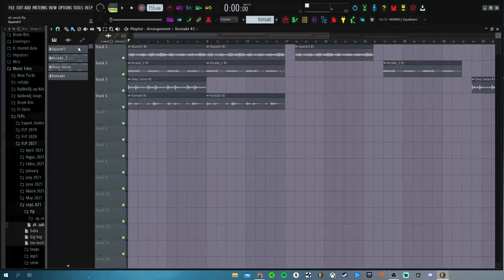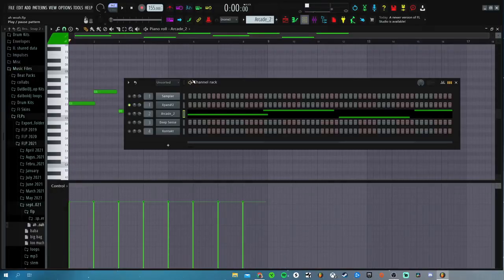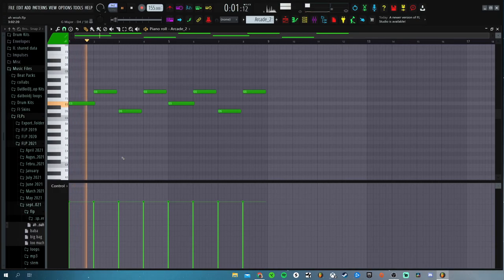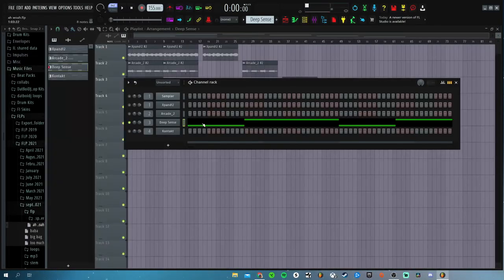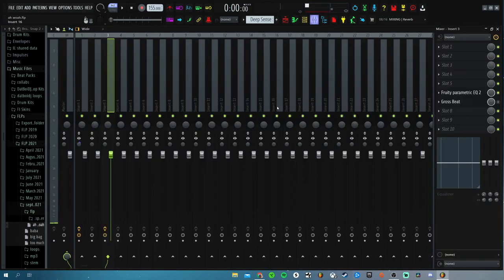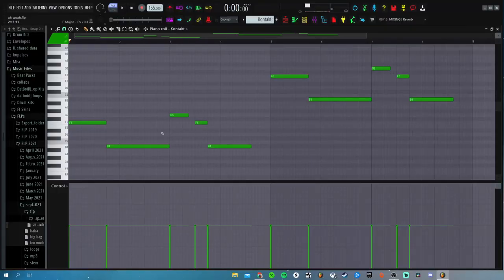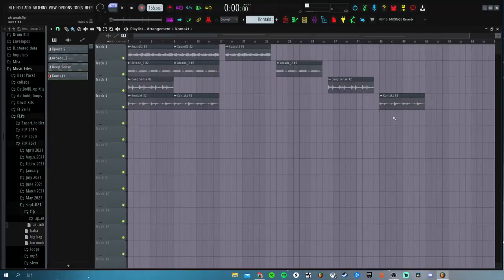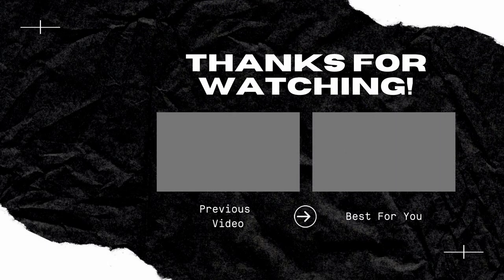Breaking down a simple flute loop! (FL Studio 20)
Xbox: TruebornGato